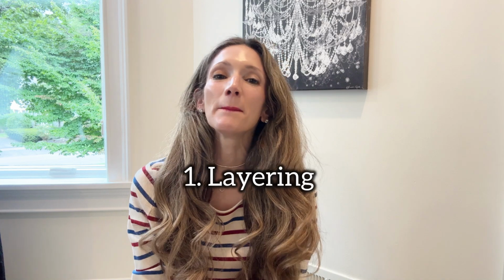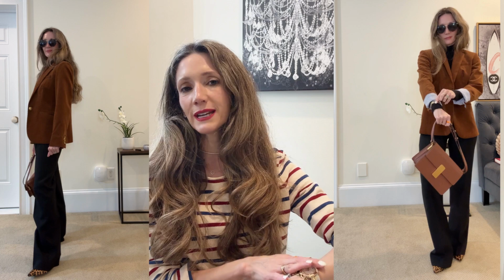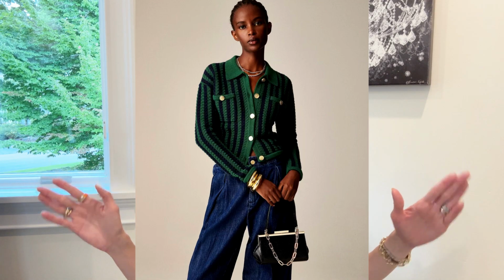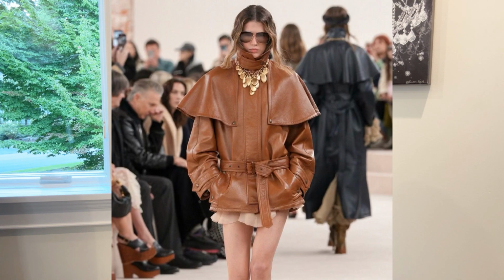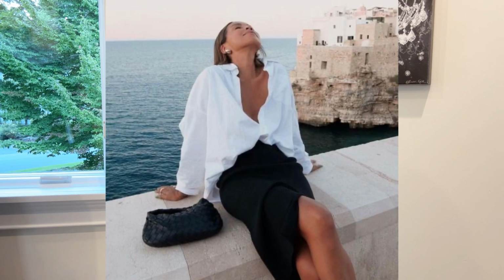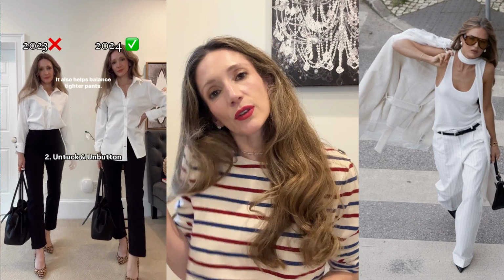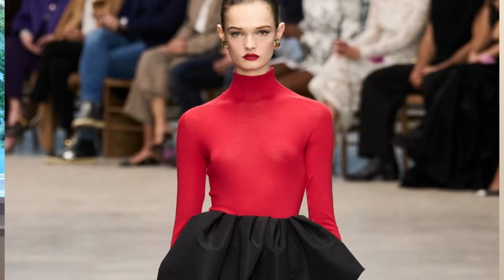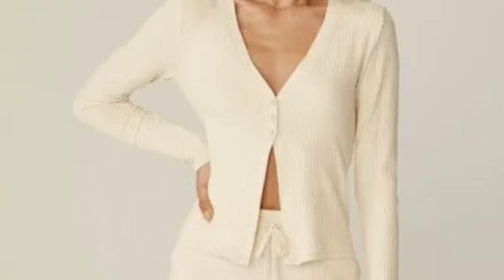STYLING HACKS If You HATE Your Outfits | Wearable Fall Trends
Easy tweaks can fix your fall outfits and update your look for fall 2024! If you're hating your outfits lately, watch this! Make sure to see 9 fashion mistakes that make you look cheap

Are you RICH MOM or Mob Wife for FALL? Take the Quiz!

Amazon Storefront

0:00 Why you hate your outfits

0:29 Layering deconstructed

1:45 3 Color Rule

2:39 Texture Mix
4:51 Rethinking Button Down

6:27 High Neck Core

7:49 Cardigans

9:01 Socks